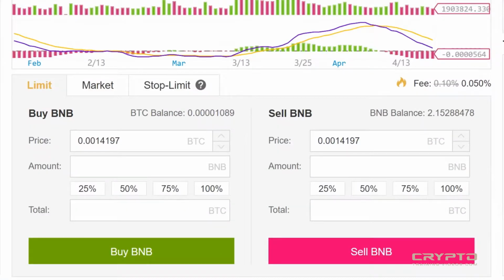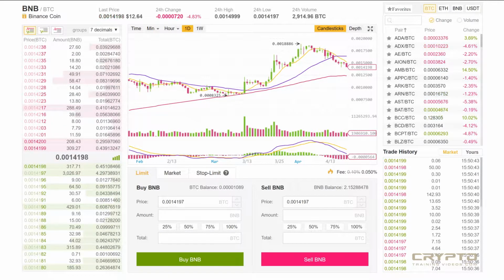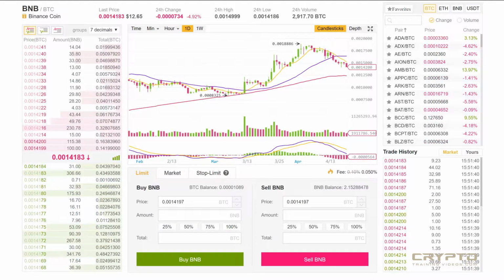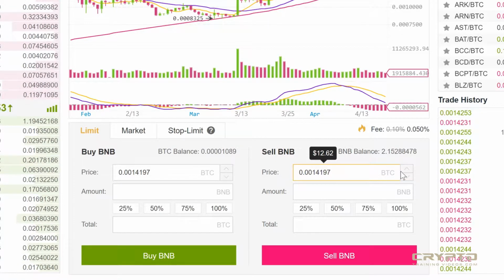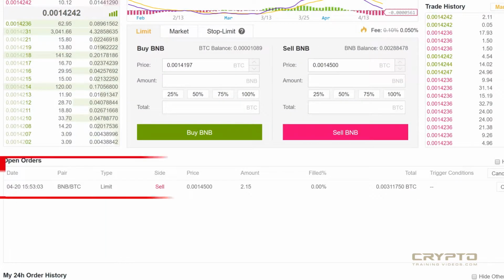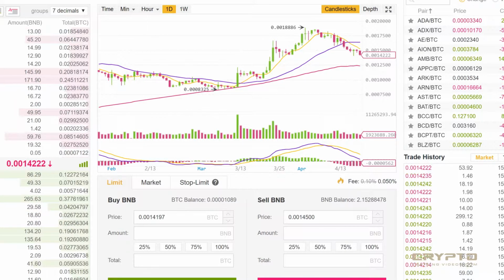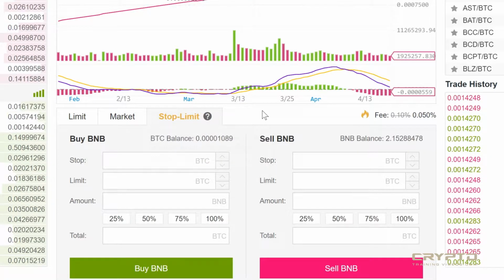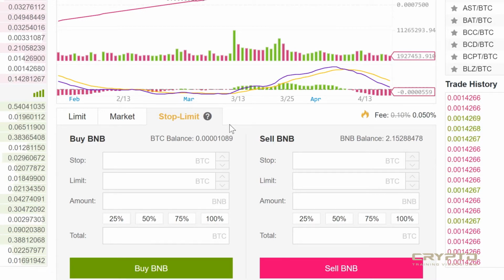Binance - Buy & Sell with Limit Order - How to Make a Trade Part 3 - Concise and Efficient Tutorial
Learn how to Buy or Sell using a Limit Order on Binance! This video is Part 3 of how to make a trade on Binance. Make sure to check watch the other videos Trading Part 1, 2, 4 so you don't miss anything

You just want to learn how to do it, right?! You won't waste your time here... you'll get exactly what you are looking for

No fluff, no wasted time on self-promotion, accurate and concise. This video covers EVERYTHING you need to know and how-to do it

We're working on a ton of content to help you navigate the crypto market efficiently and confidently. Our goal is to teach you exactly what you need to know without wasting your time

If you don't have a friend who referred you feel free to use ours!! We'll thank you!!!